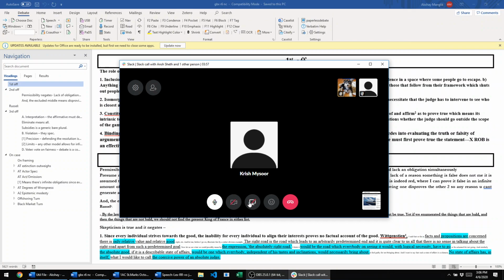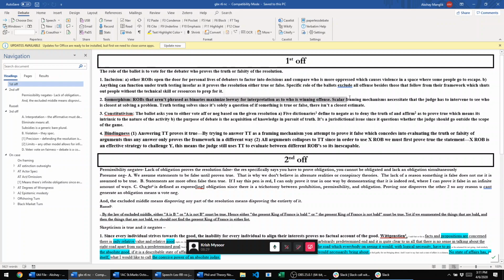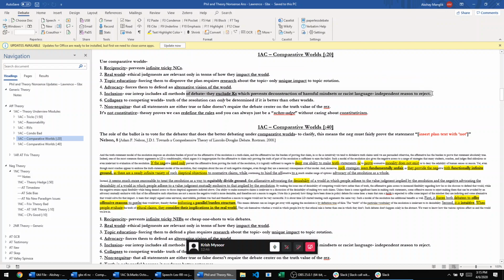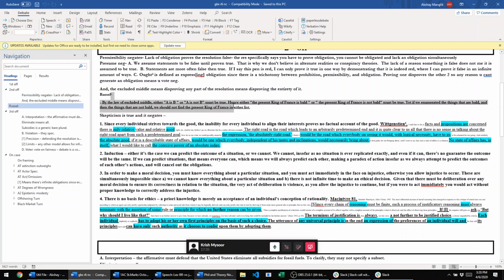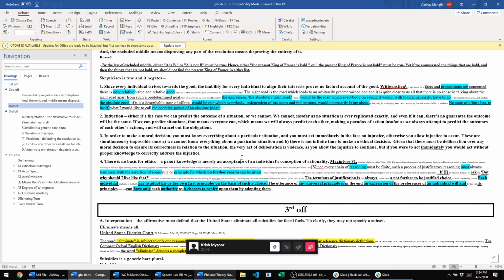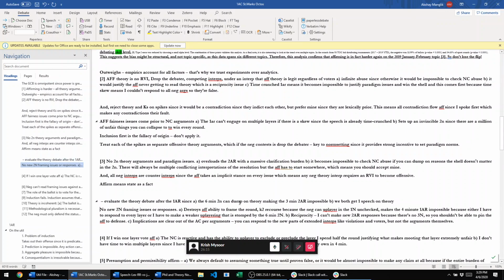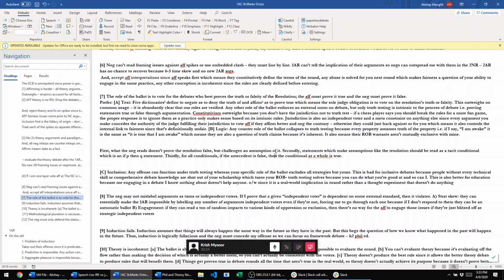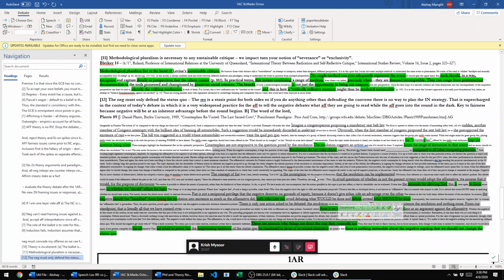How to Debate Tricks - LD Debate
Explanatory video about how to debate tricks.